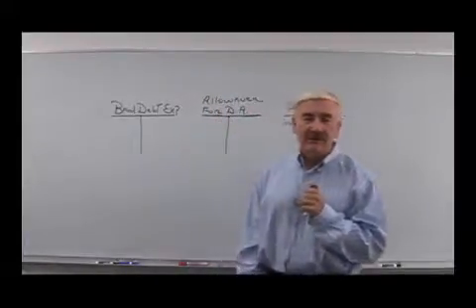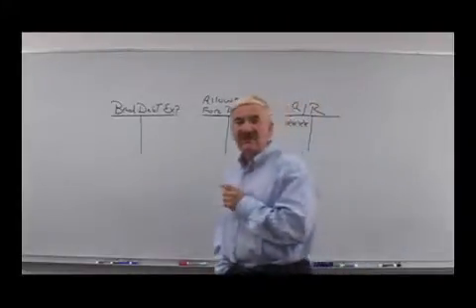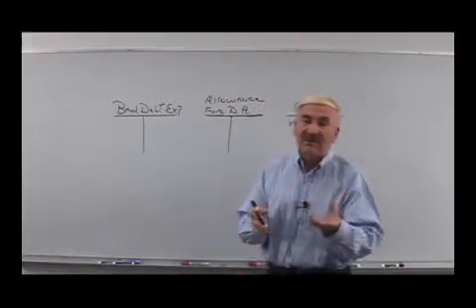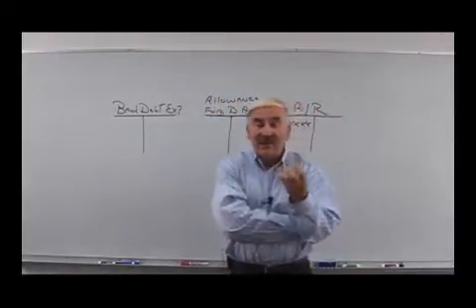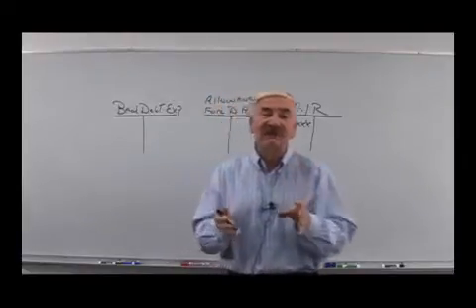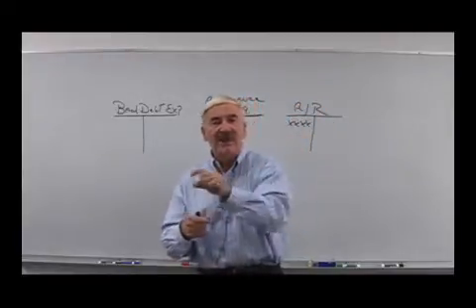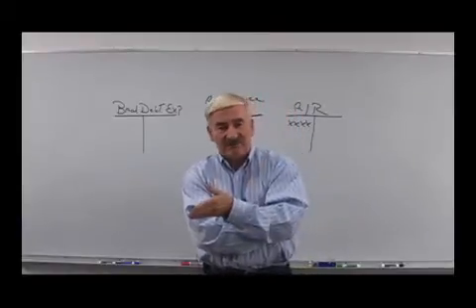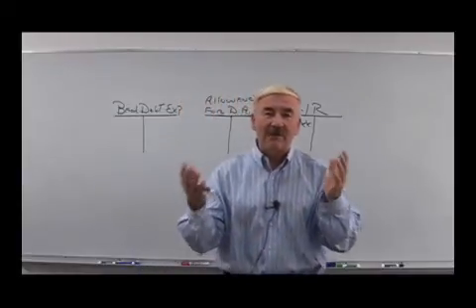Financial Accounting: Doubtful Accounts Fixed